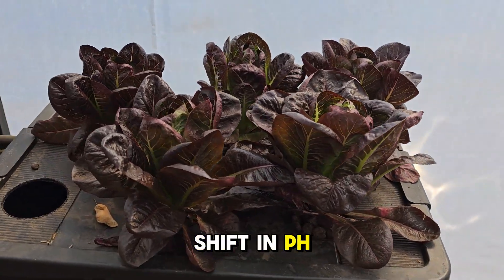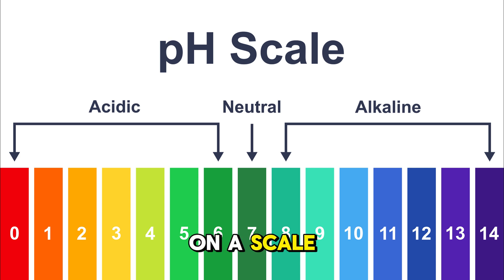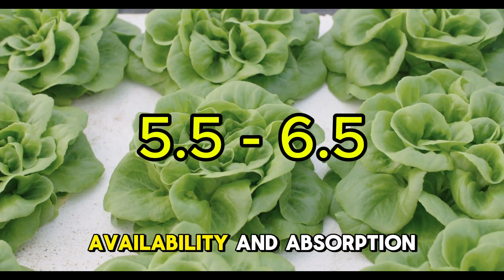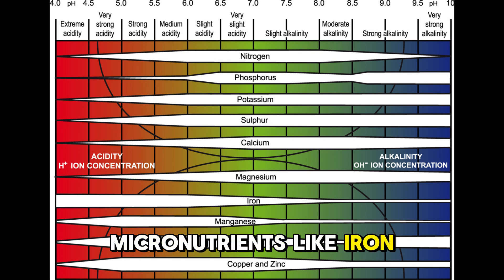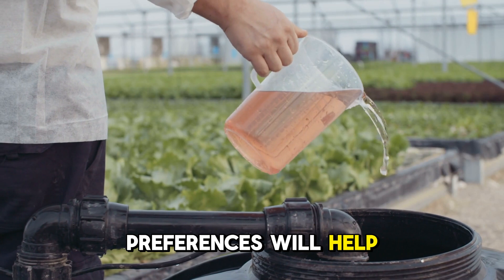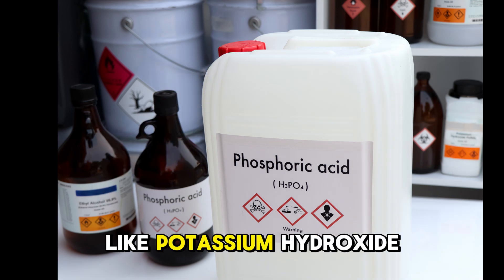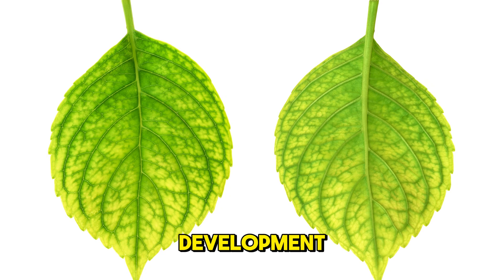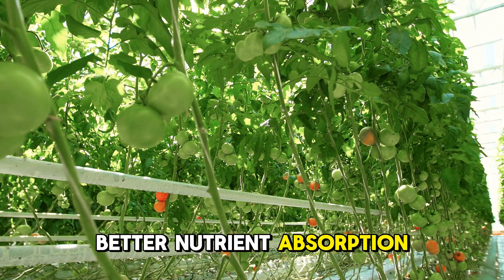Perfect Nutrients, Dying Plants? Here's Why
Hydroponics EXPERTS Know These pH Secrets
Did you know that in hydroponics, a pH that’s just slightly off can completely block your plants from absorbing nutrients? Imagine this—you’ve got the perfect setup, the best nutrients, but your plants are stunted, yellowing, or just not producing. The problem? It’s likely your pH.

In this video, I’m going to show you exactly why pH is the silent killer of hydroponic systems. And more importantly, I’ll teach you how to master pH management to unlock explosive growth and maximum yields. But here’s the thing—pH doesn’t just affect whether plants grow. It controls how they grow. Miss just one detail, and you could be starving your plants without even realizing it.

Why does pH control nutrient availability? Why do some plants suffer from deficiencies even when you’re adding the right nutrients? And how do you get the perfect balance every single time? Stick around, because I’ll not only explain why pH matters, but I’ll also show you the exact tools, techniques, and pro tips you need to master it. Plus, I’ll reveal the one mistake even experienced growers make that can destroy an entire crop.

By the end of this video, you’ll know how to monitor, adjust, and stabilize pH like a pro—whether you’re growing leafy greens, strawberries, or tomatoes. And the best part? These tips will save you time, money, and frustration. Let’s dive in and unlock the full potential of your hydroponic system!
00:00 Introduction
00:55 What is pH?
02:03 Why is the pH range critical?
03:52 Crop specific pH
04:10 measure pH
04:54 Adjusting pH
05:41 Growth problems
06:29 Best Practices